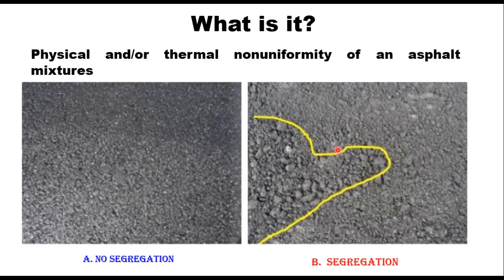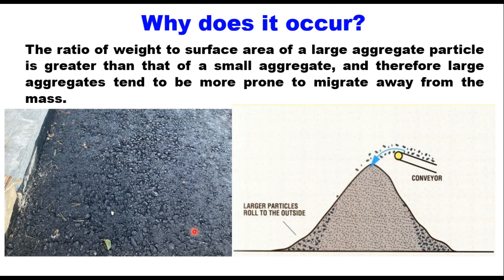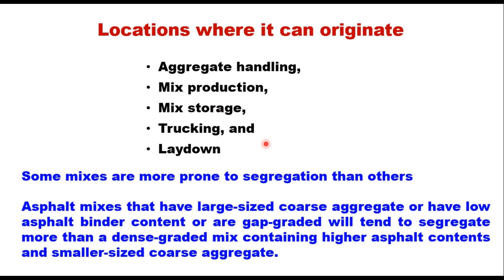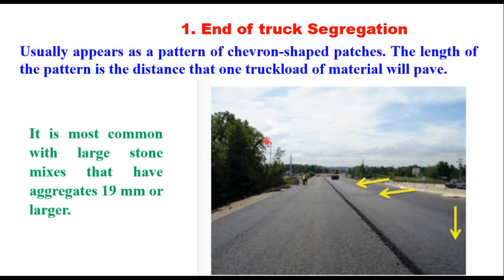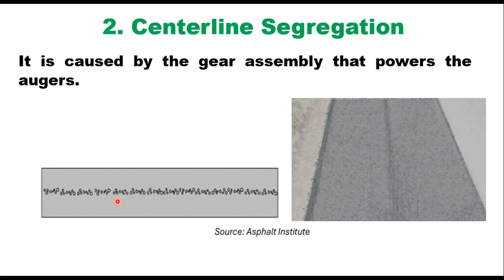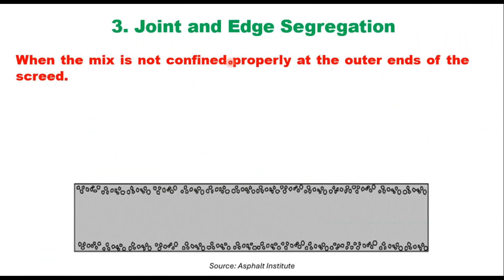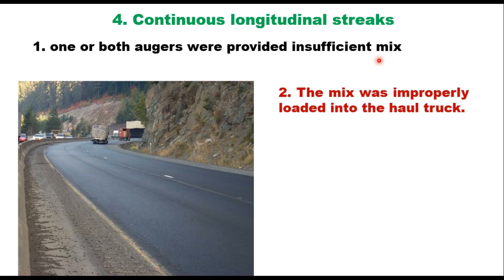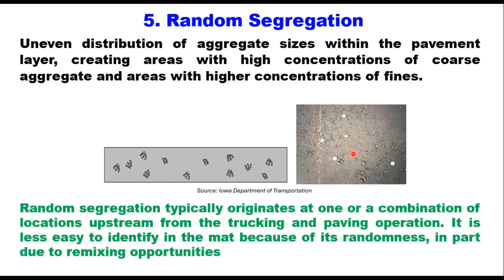Segregation of asphalt mixture during laying. Why does it occur and what are the possible remedies?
This video explains the segregation of asphalt mixture in field during laying. It also discusses the possible causes and remedial measures.